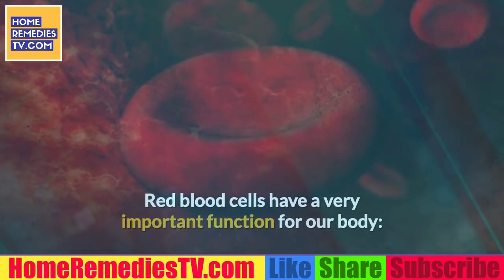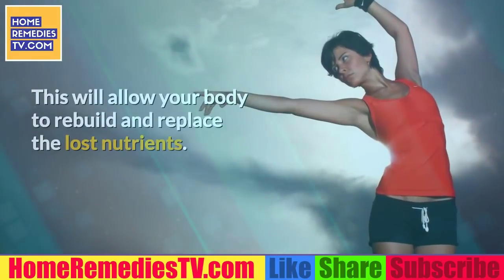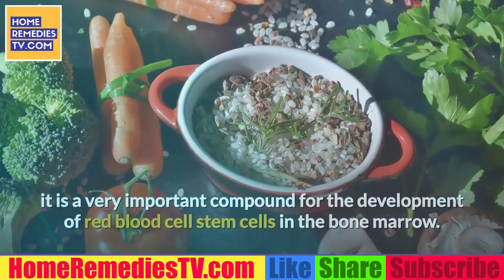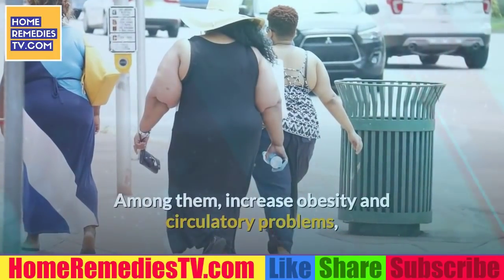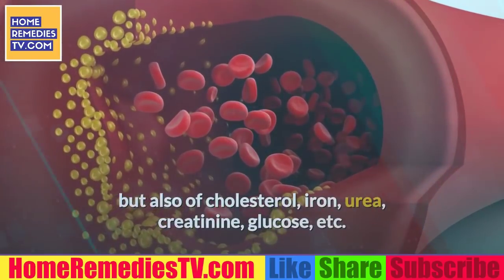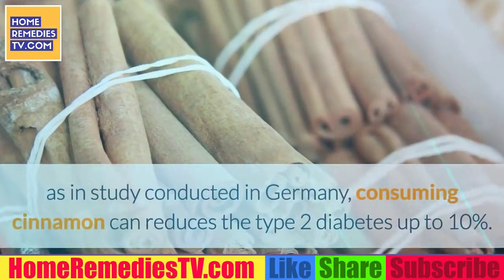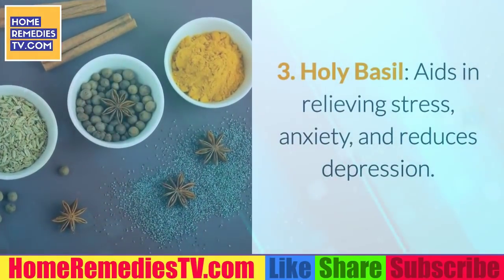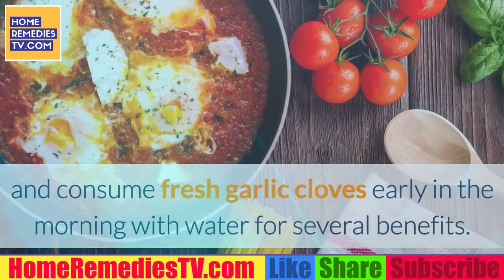INCREASE Your RED BLOOD CELLS Naturally with THESE Effective Remedies. Avoid Low Blood Cells Disease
How do you increase your red blood cells? Iron is the nutrient most commonly associated with anemia. The body uses iron to make the hemoglobin that stores the oxygen in the blood cells. Without iron, these cells can die or be unable to deliver oxygen to the body. Eating foods rich in iron can help prevent symptoms of anemia and keep the blood healthy.

What can cause high red blood cell count?
Polycythemia can be linked to secondary causes, such as, chronic hypoxia or tumors releasing erythropoietin. Polycythemia vera is due to abnormally increased red cell production in the bone marrow. Treatment of secondary polycythemia is dependent on the underlying condition.

Which food gives more blood?
Therefore, it is important to load up iron rich foods like green leafy vegetables, liver, tofu, spinach, eggs, whole grains, pulses and beans, meat, fish, dry fruits, et al. Folic acid is a B-complex vitamin that is required to make red blood cells in the body.

What is the best supplement to raise red blood cells?
8 supplements that increase red blood cell counts
Iron: Iron deficiency commonly causes low RBC production. ...
Vitamin C: This vitamin may help your body better absorb iron. ...
Copper: There may also be a link between low RBC production and copper deficiency. ...
Vitamin A (retinol): Women need 700 micrograms (mcg) per day.

Which fruits are good for blood?
Potassium rich fruits help to lower blood pressure
One medium-sized fruit (apple, orange, pear or banana)
Two smaller fruits (plums, apricots, satsumas)
One slice of a large fruit (melon, pineapple or mango)
Two to three tablespoons of berries or grapes.
A glass (150ml) of fruit juice.
One tablespoon of dried fruit.

What not to eat when you are anemic?
Some foods can make it harder for your body to absorb iron. These include coffee, tea, milk, egg whites, fiber, and soy protein. Try to avoid these foods if you have iron deficiency anemia.

Is Low red blood cells a sign of cancer?
Other potential symptoms of leukemia. Because some conditions coincide with the presence of the disease, the following may be signs of leukemia: Anemia: A low red blood cell count. ... This condition may contribute to weakness, fatigue or shortness of breath.

How can I raise my iron levels quickly?
The tips below can help you maximize your dietary iron intake:
Eat lean red meat: This is the best source of easily absorbed heme iron. ...
Eat chicken and fish: These are also good sources of heme iron. ...
Consume vitamin C-rich foods: Eat vitamin C-rich foods during meals to increase the absorption of non-heme iron.